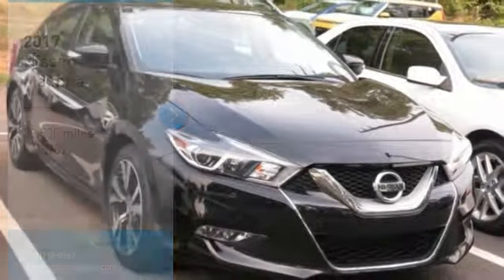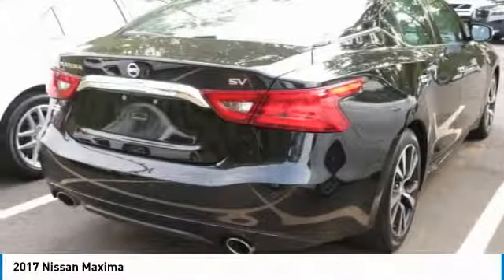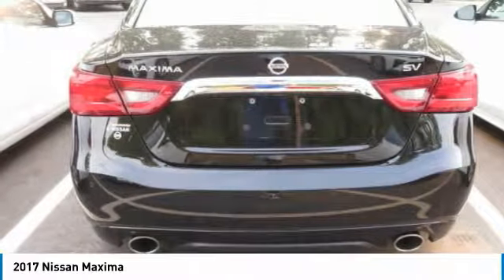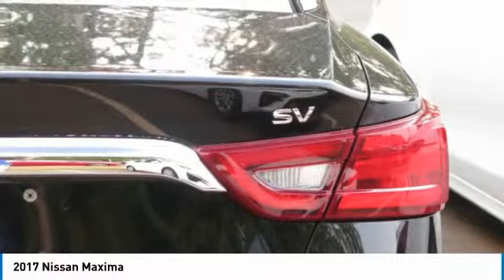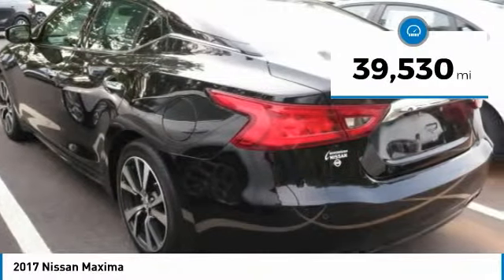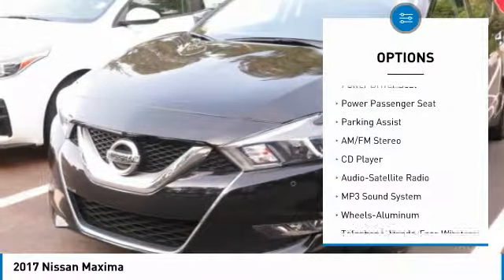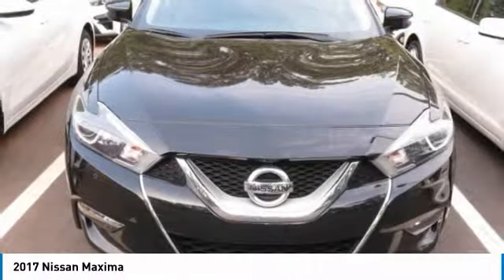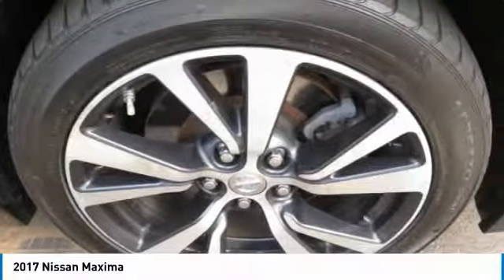2017 Nissan Maxima McDonough GA 5161A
2017 Nissan Maxima

Sons Kia
100 Sons Drive